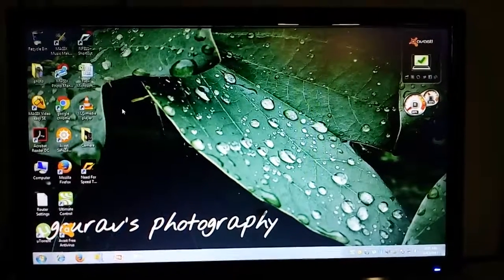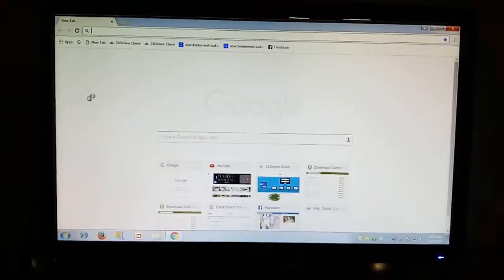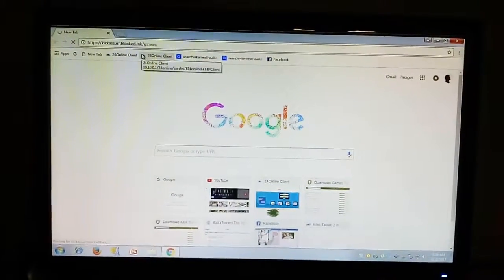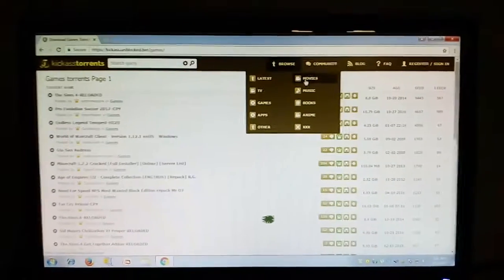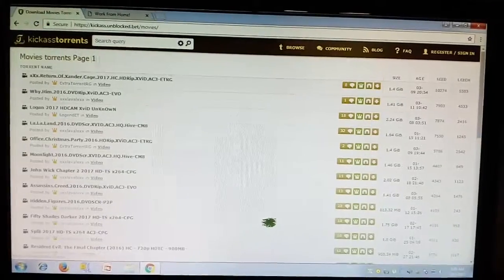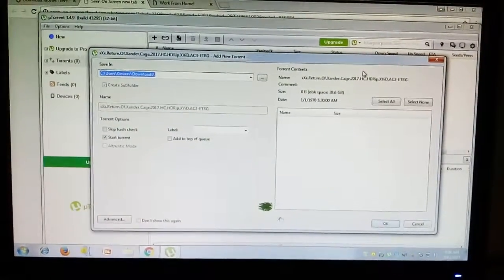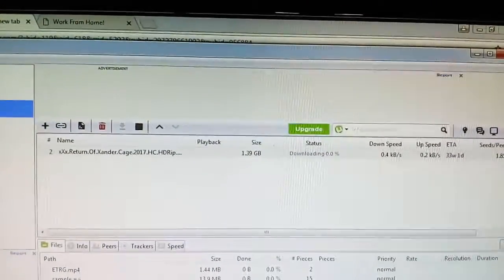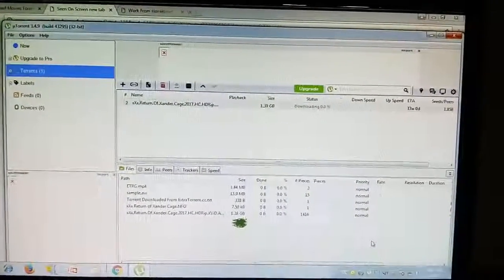How to open block torrent website .....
use this website to visit torrent .